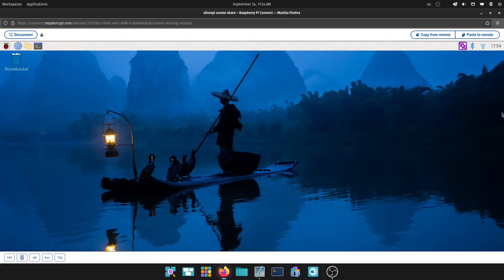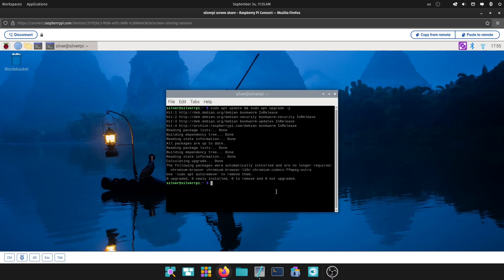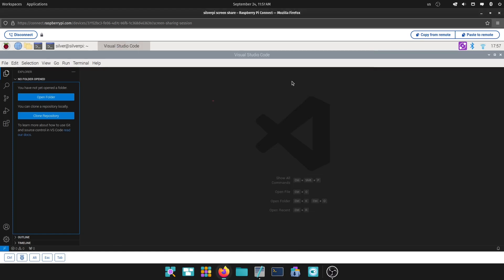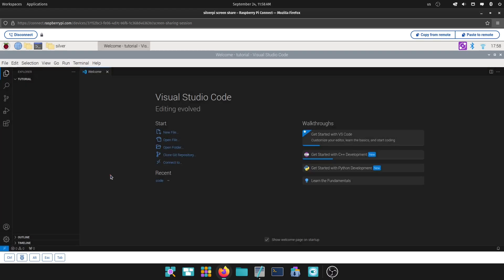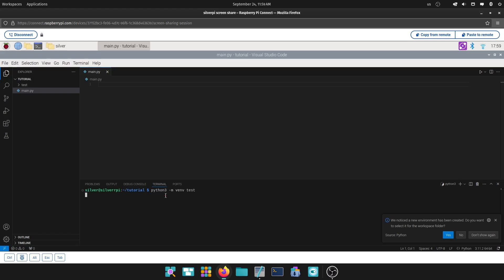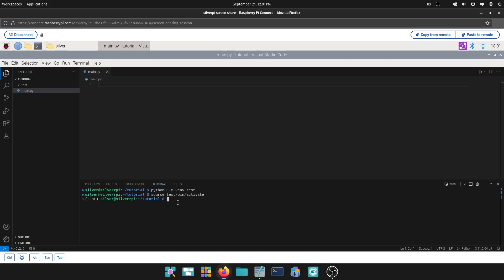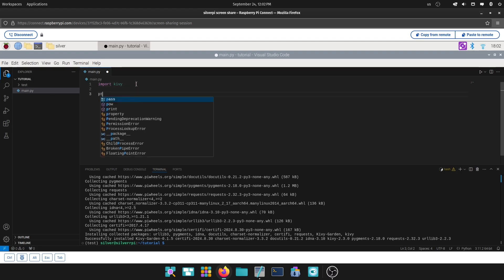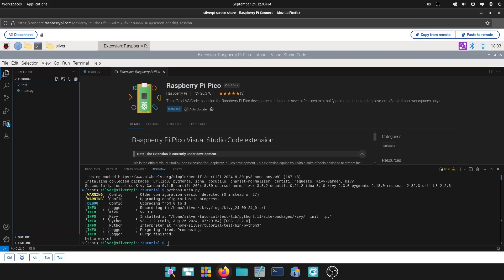How to set up VSCode for Python- Raspberry Pi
Hello World! In this video I show you how to set up vscode for python development.